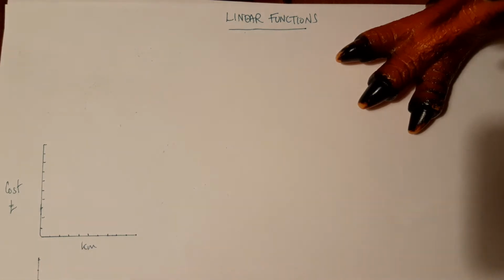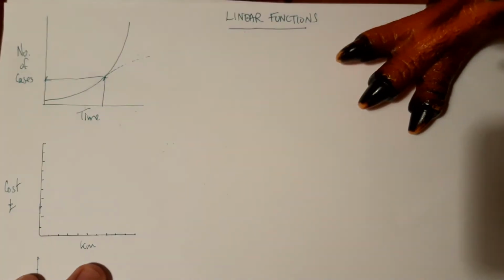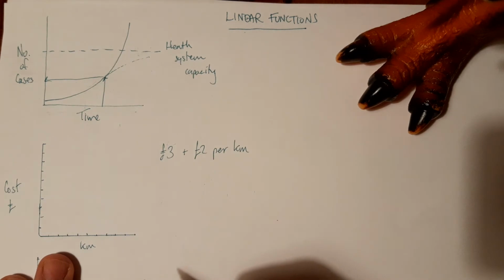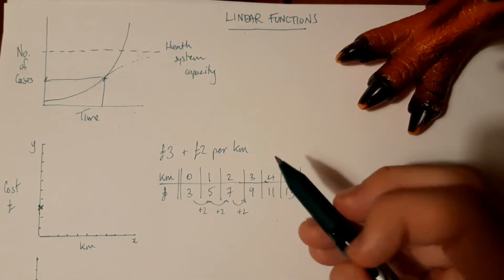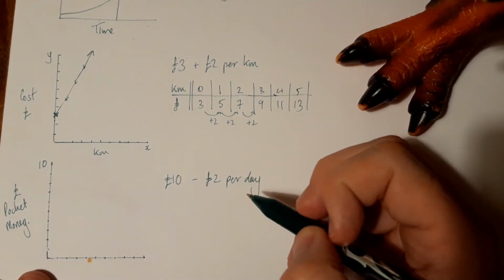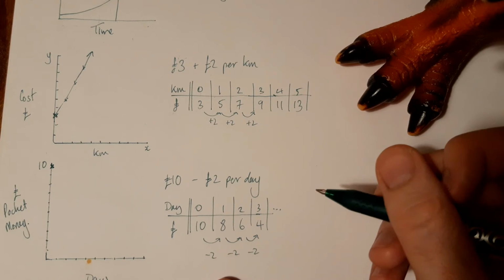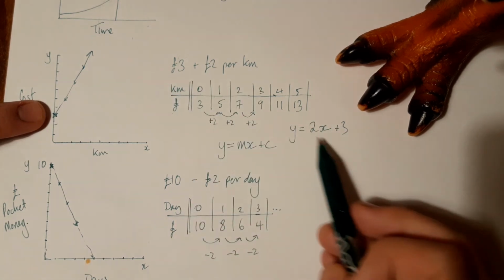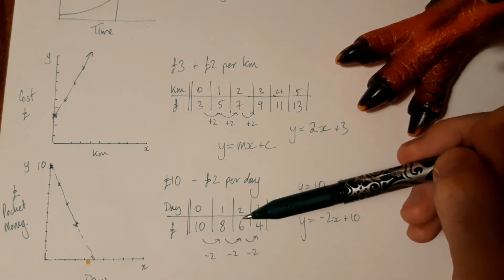Linear Functions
An introduction to linear functions and how to plot them on a set of axes.